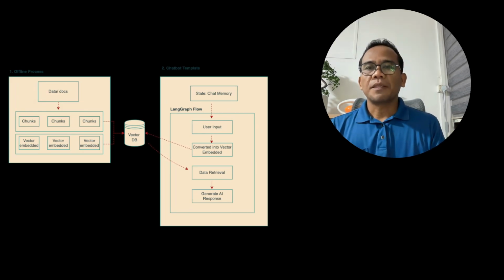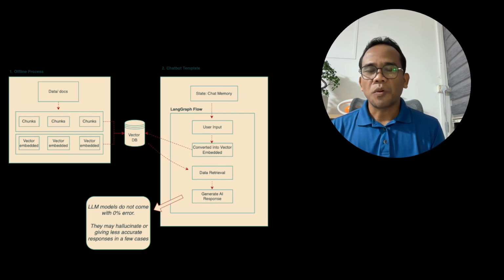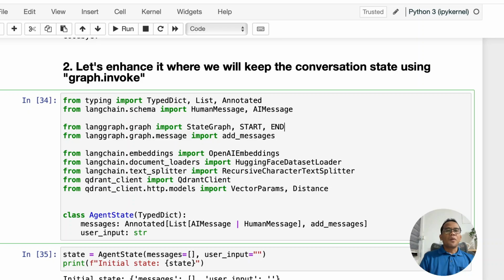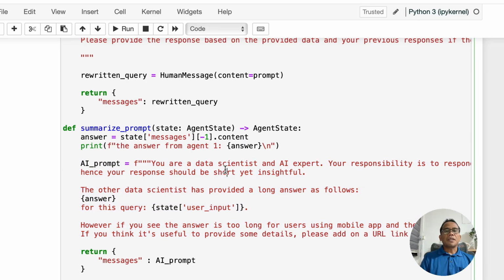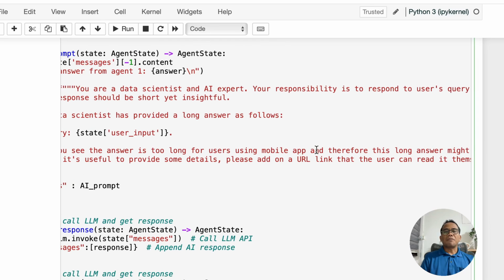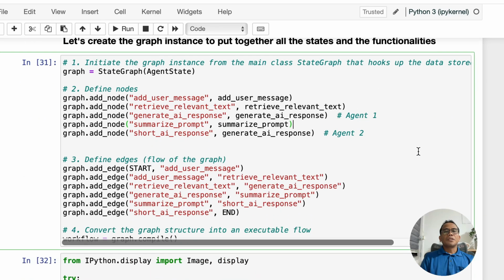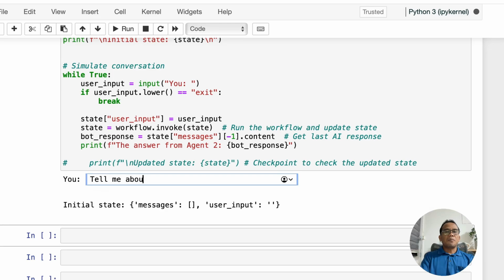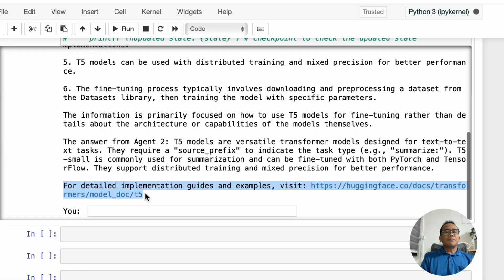Building a chatbot with Memory (Chat History) with LangGraph and Qdrant: Episode #3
This chatbot template has capabilities of adding chat memory/history, data processing/ingestion, and AI agents where each agent has a specific task and then the agents collaborate to deliver the jobs to be done.

To get the full picture of this chatbot template series, please also view my first two videos below:

Welcome for any comments and feedbacks.